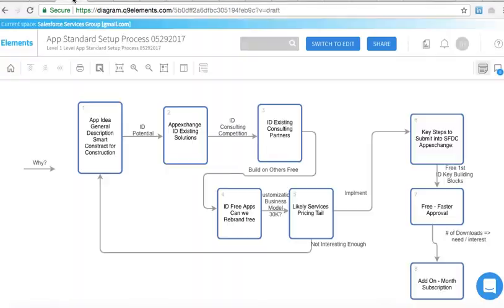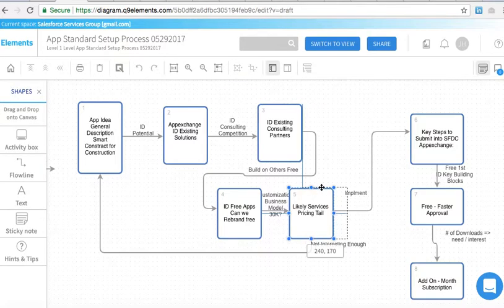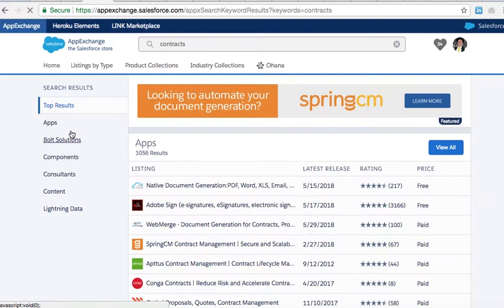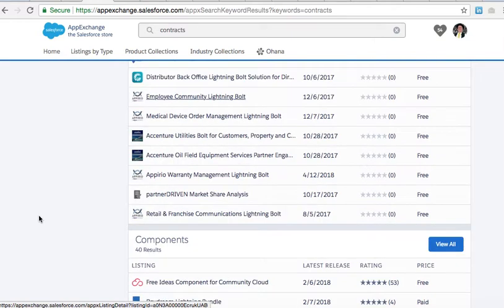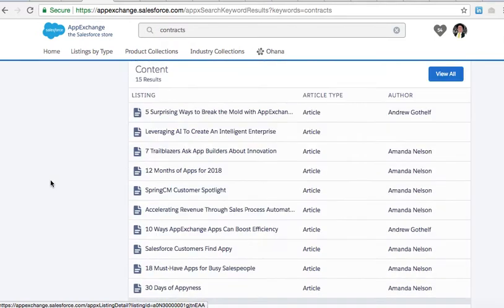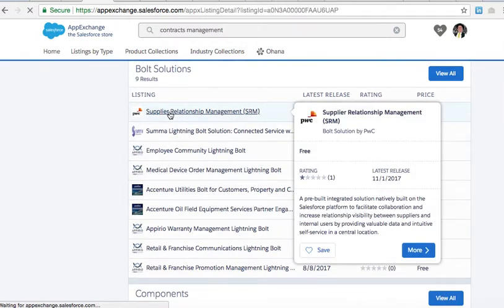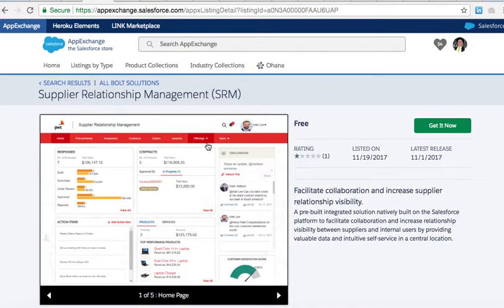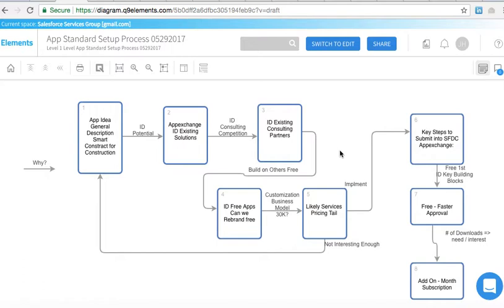How to Choose the Best App Idea & Consulting Service to Offer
Are you an entrepreneur or consultant looking to expand your business by offering new app idea and consulting services? This comprehensive guide will help you navigate the process of deciding what app and consulting services to offer. We'll cover key considerations, market research strategies, and tips for identifying the most profitable and in-demand services in your niche. Whether you're a tech startup, a freelance consultant, or a seasoned business owner, this video will provide you with actionable insights to make informed decisions and grow your business.

In this video, you'll learn:

How to conduct market research to identify high-demand apps and consulting services
Tips for evaluating your skills and strengths to choose the right offerings
Strategies for analyzing competitors and identifying gaps in the market
How to validate your ideas before investing time and money
Best practices for marketing and launching your new app or consulting service
Don't miss out on this essential guide to expanding your business and increasing your revenue.